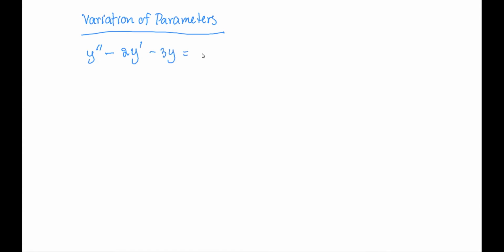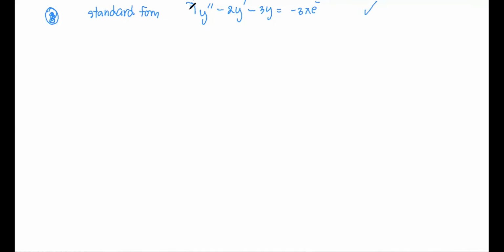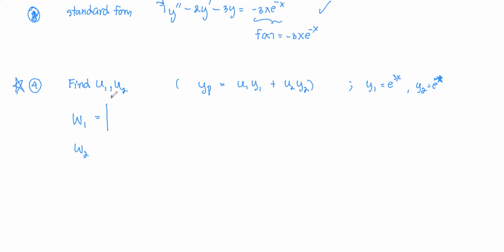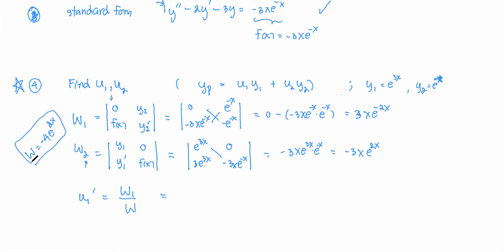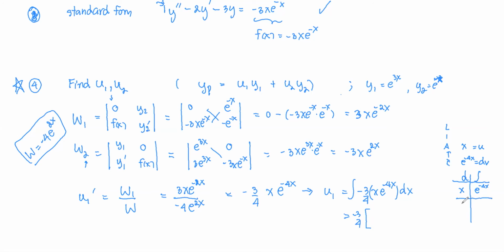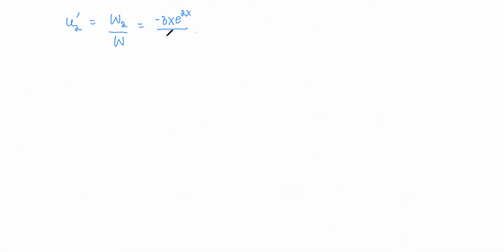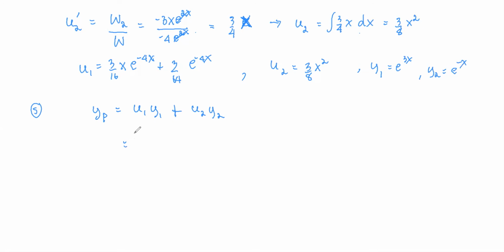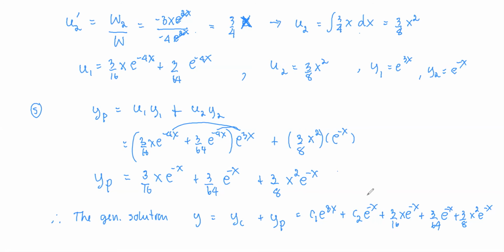M208 Sec4_6 Variation of Parameters - Class Example 1